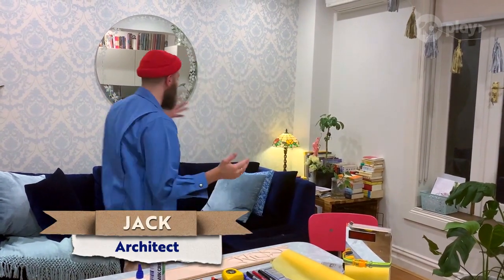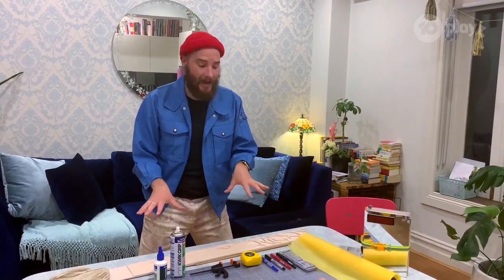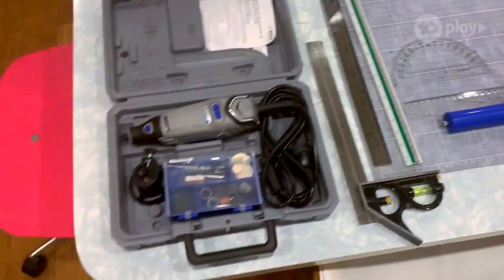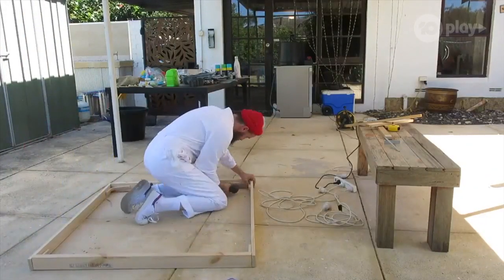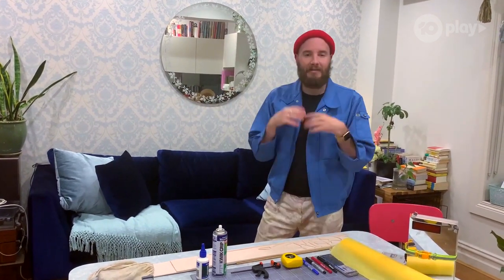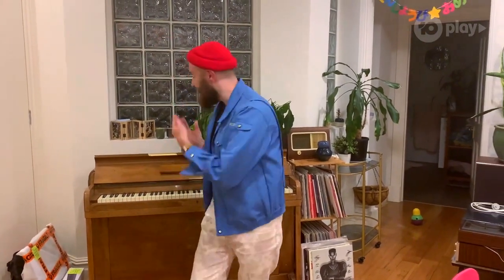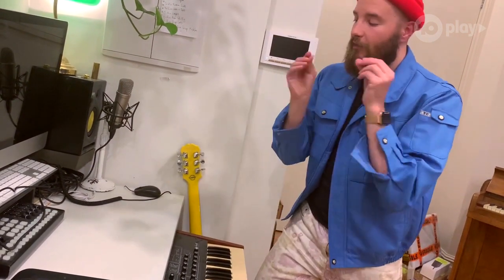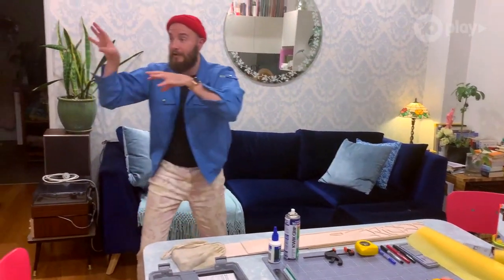Jack's Workshop Tour | Making It Australia | Channel 10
Jack gives us a tour of his studio set up in a one-bedroom apartment.

There’s a place where the only limit is your imagination. Welcome to the global phenomenon and crafty new series, Making It Australia, on 10 and 10 play. Hosted by Susie Youssef and Harley Breen.